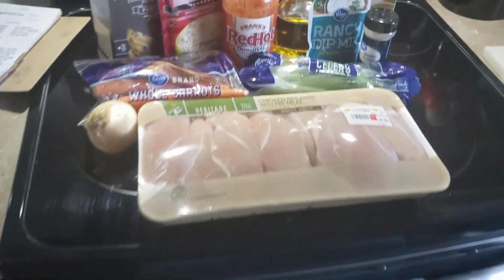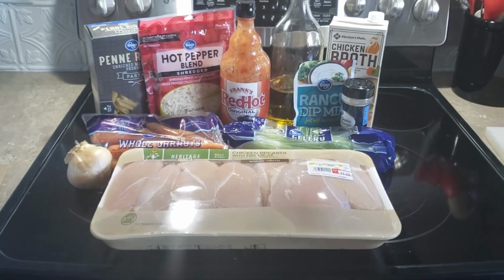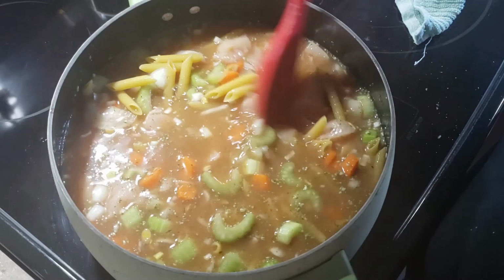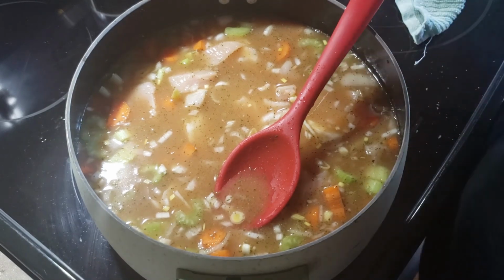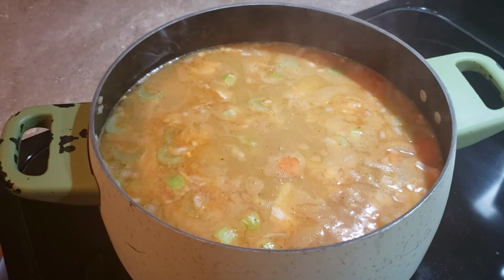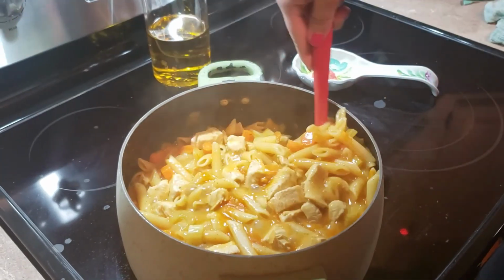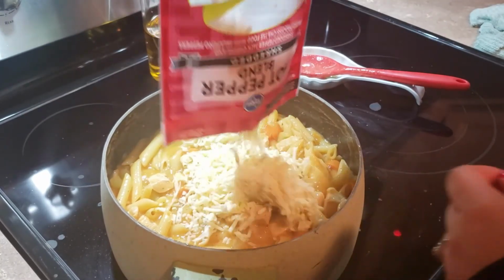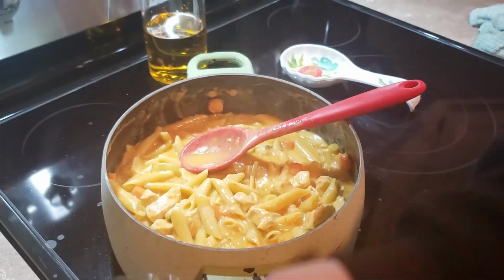Simple Buffalo Chicken Pasta | Cook With Me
Come cook with me!! I'm making a yummy buffalo chicken pasta. It's super simple, plus you only need one pan, which makes for an easy clean up!!

Join Poshmark:
Join me on Poshmark, the #1 app to buy & sell fashion.

Planner Shops I PR For:
**Green Darner Designs

My Vacuum :

**Music from youtube Creator
**Music and Editing created through Filmora Wondershare